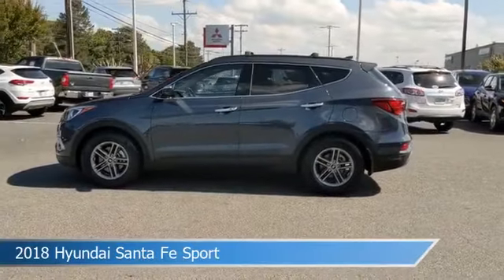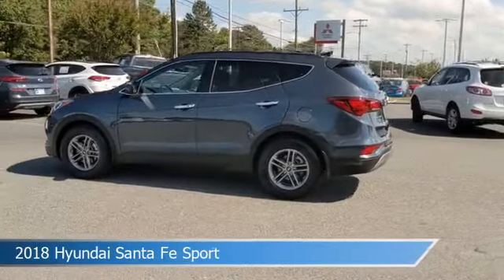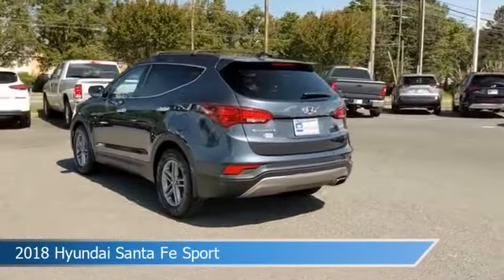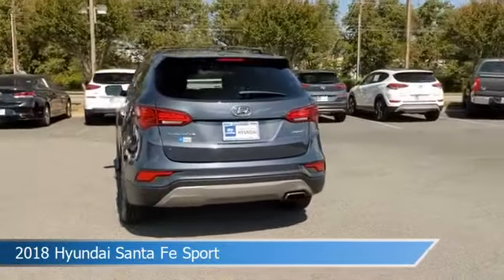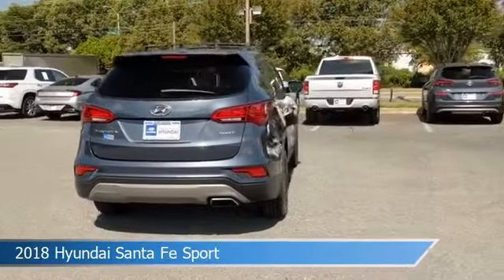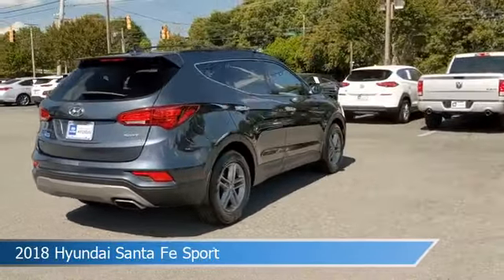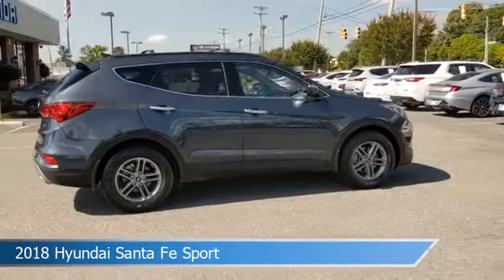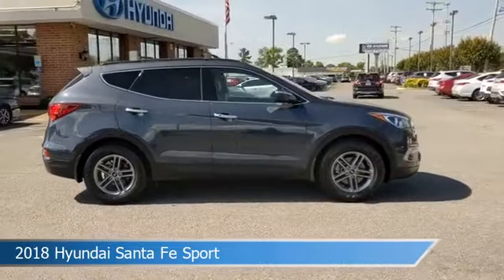2018 Hyundai Santa Fe Sport 2.4L U153162A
2018 Hyundai Santa Fe Sport 2.4L U153162A